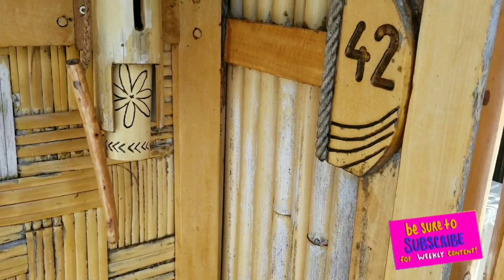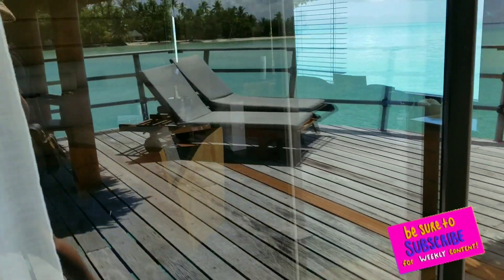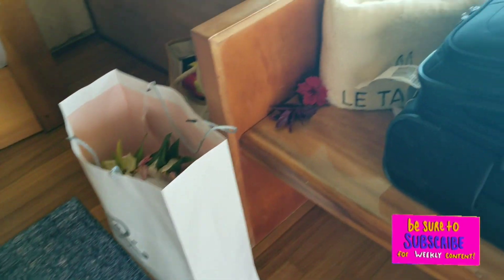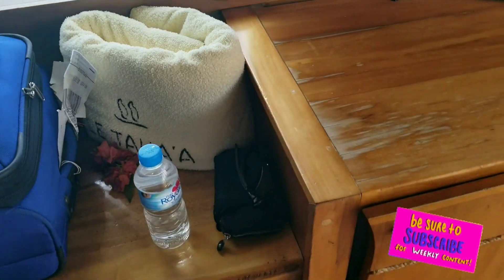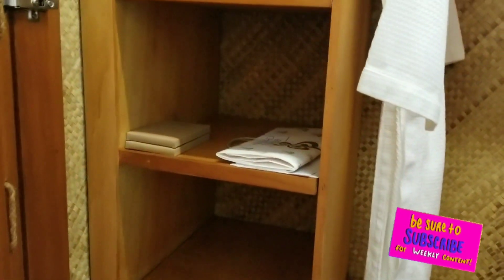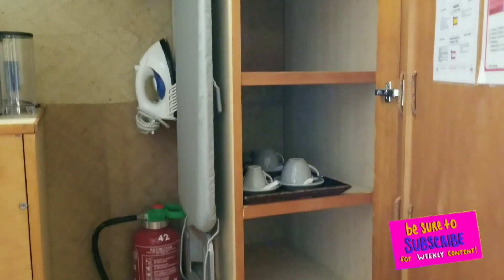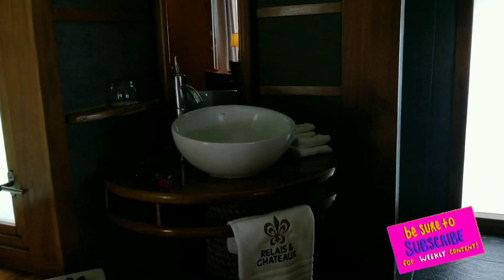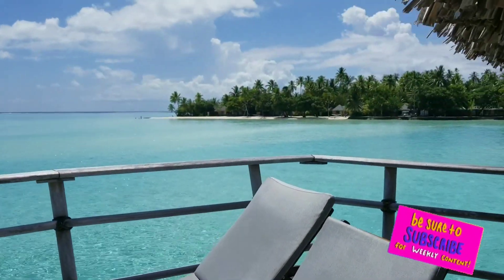Le Taha'a by Pearl Resorts Room Tour!